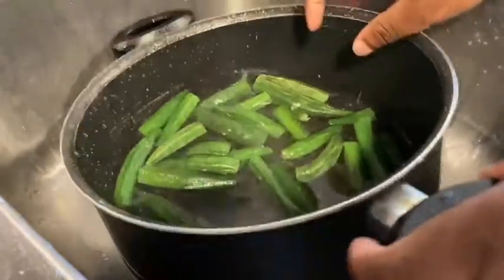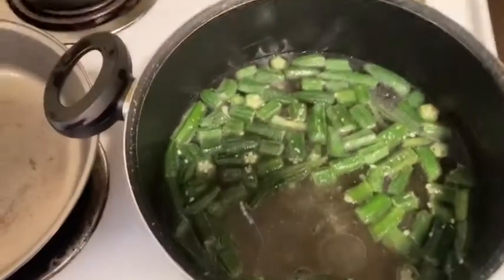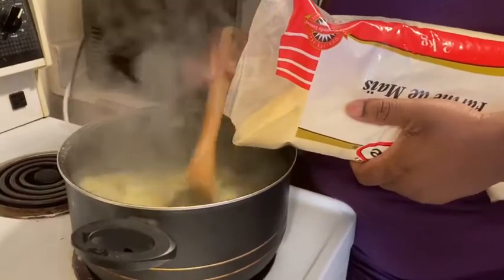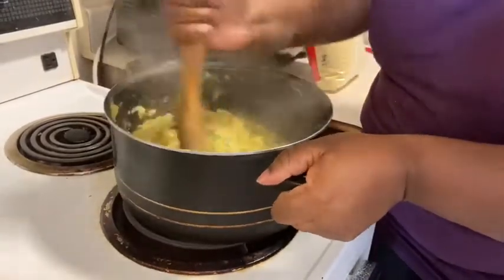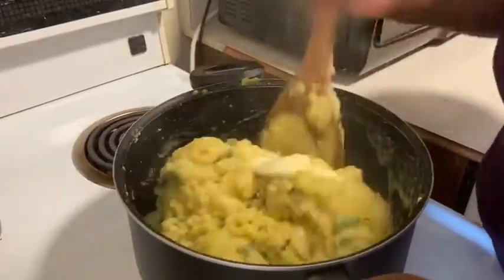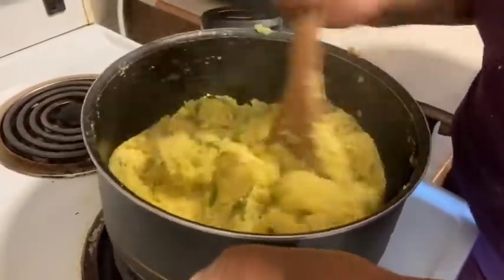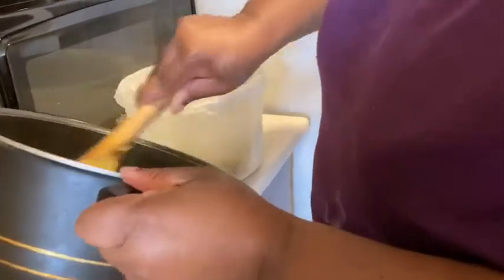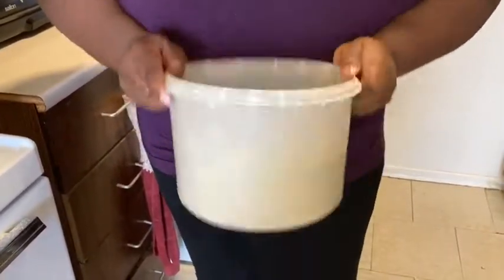Showing you guys how I make corn coco#4